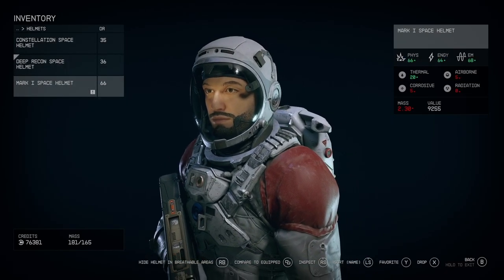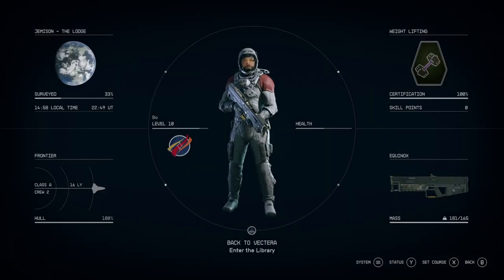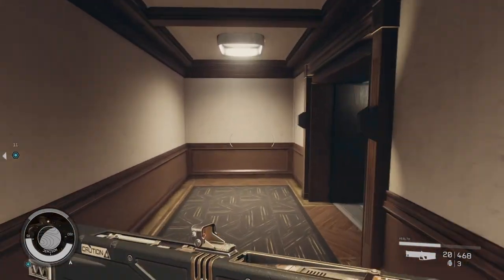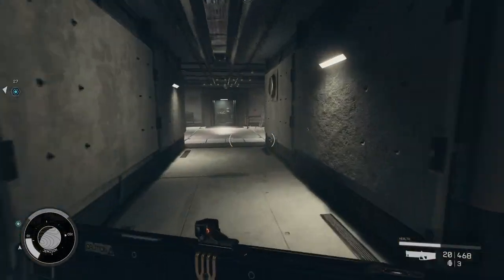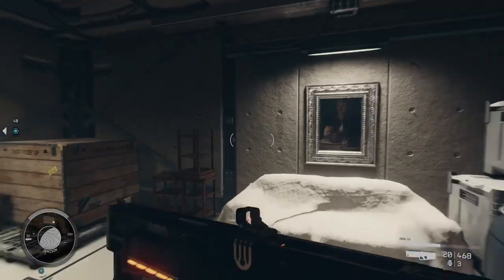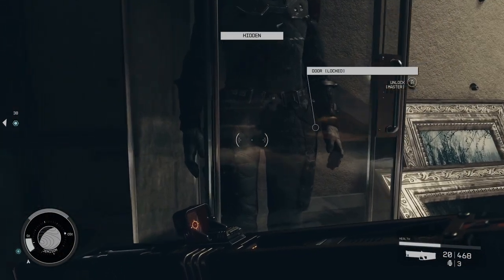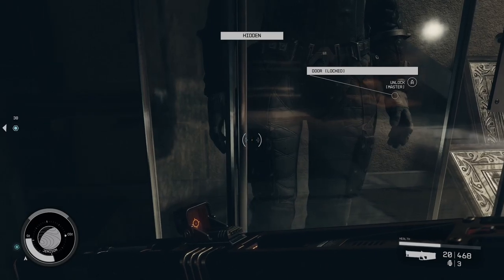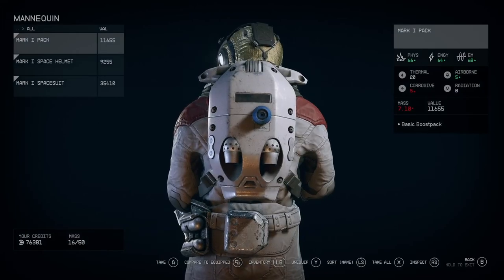How to get the BEST Starfield Suit QUICK & EARLY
This QUICK tutorial will show you a glitch in Starfield (at launch) that allows you to easily get a suit with MAJOR stats increase in just 1 minute.  This includes the Mark 1 Space Suit, Boost Pack, and Helmet.

Starfield on Amazon